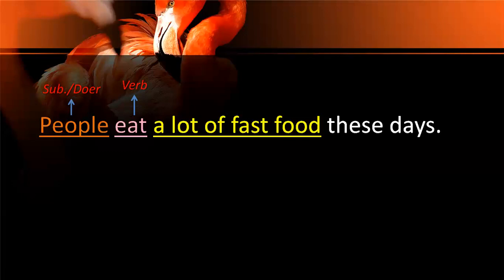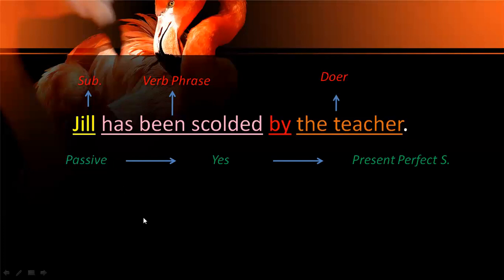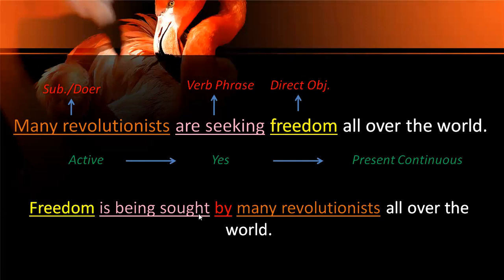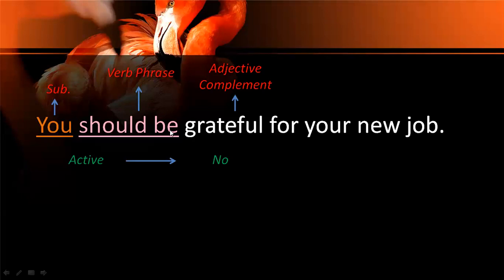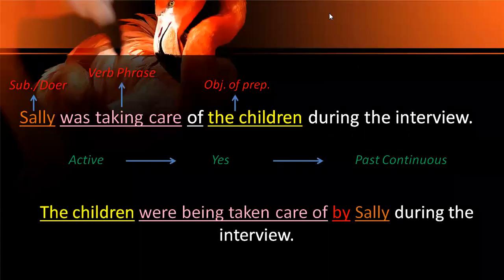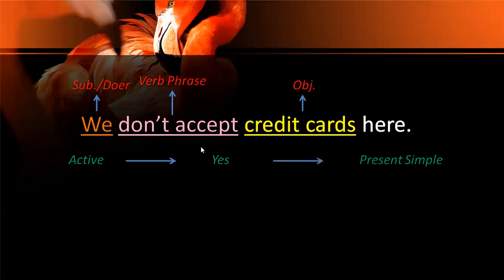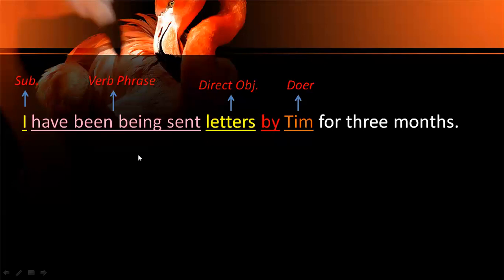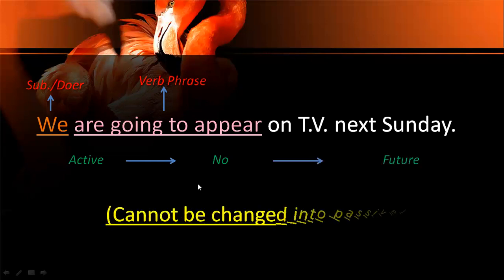لغة انجليزية ٩ / passive Voice 3